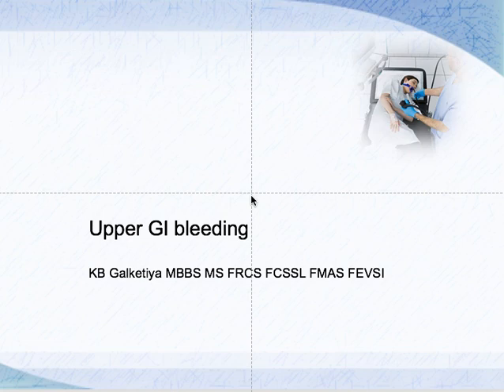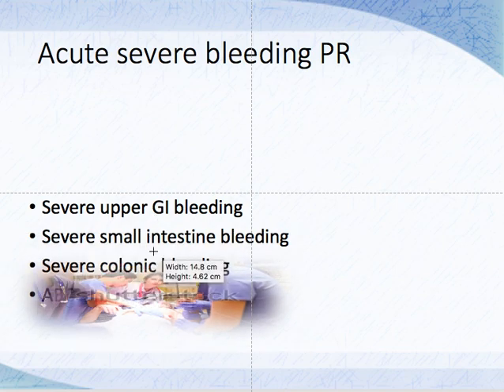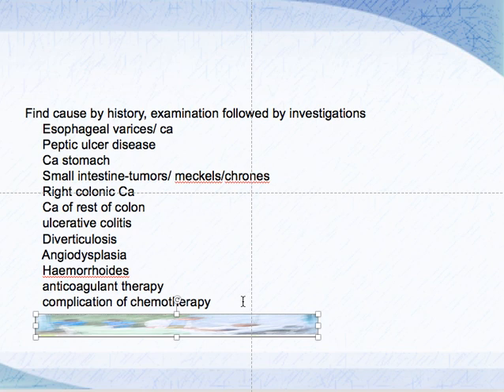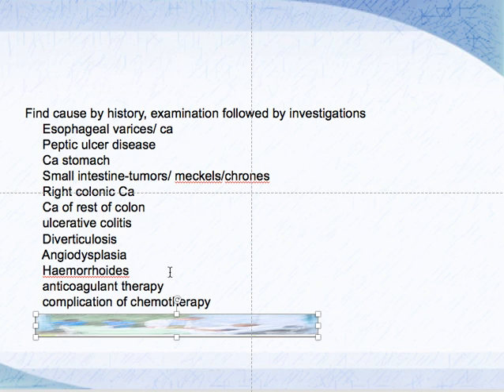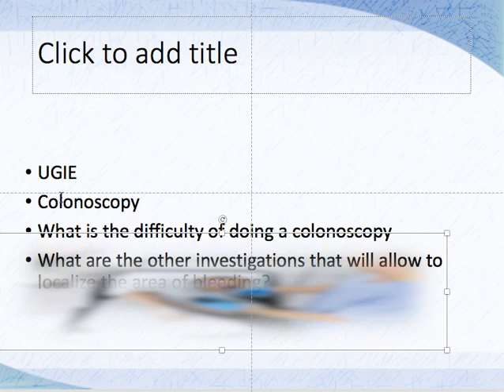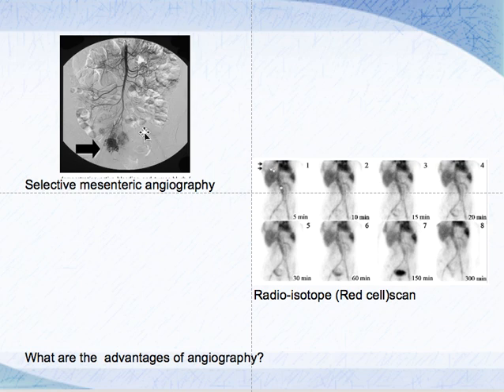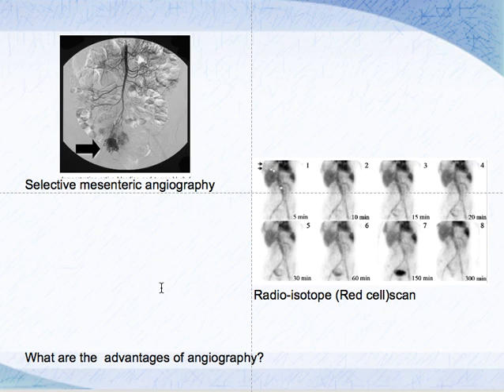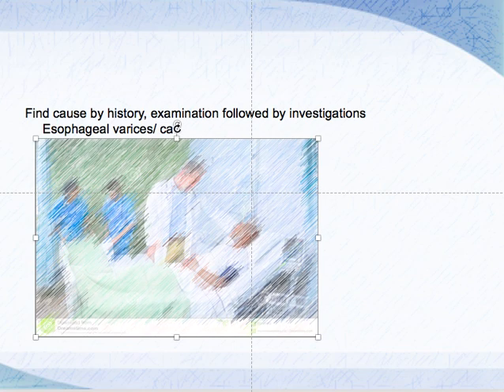upper GI bleeding 4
last discussion of four regarding upper GI bleeding